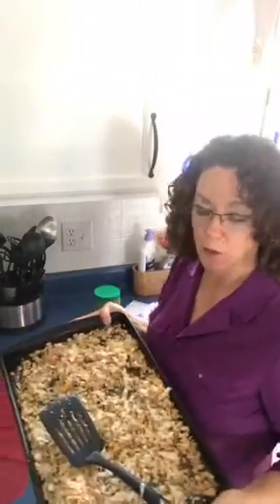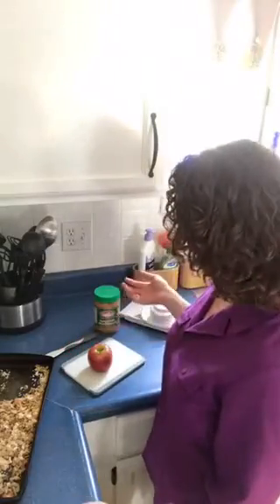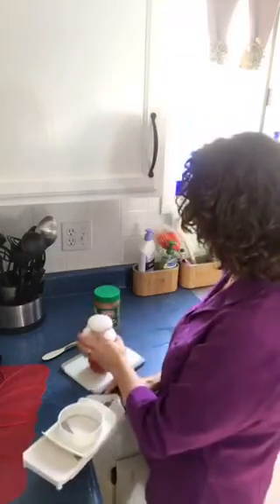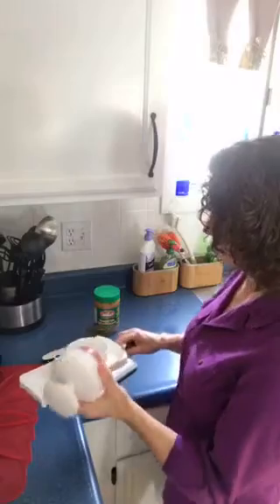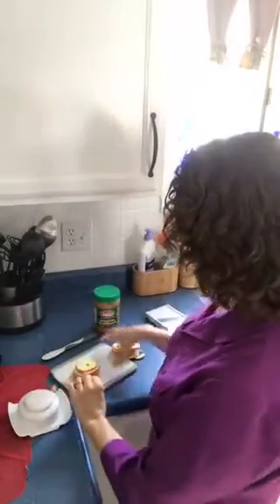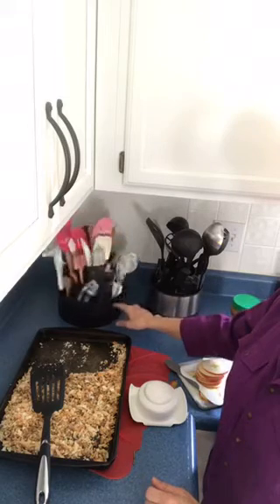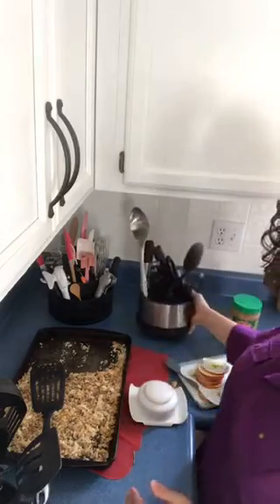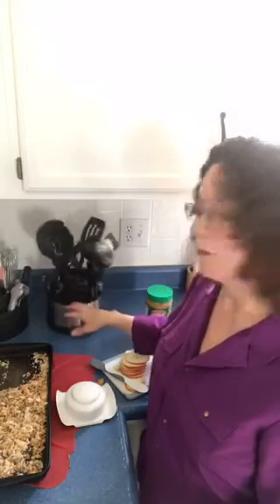Apple peanut butter coconut snack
Simple slicer makes cutting apples so easy and this Whole 39 snack is perfect if you use almond butter.